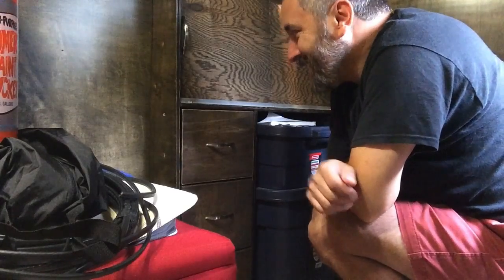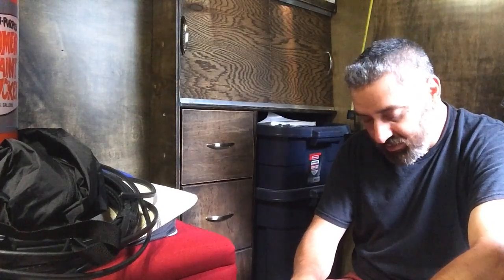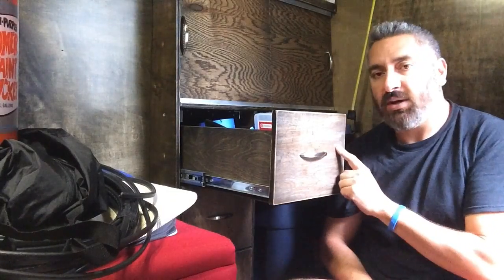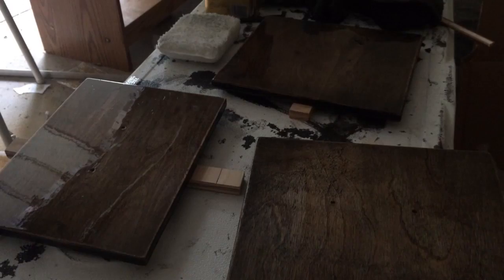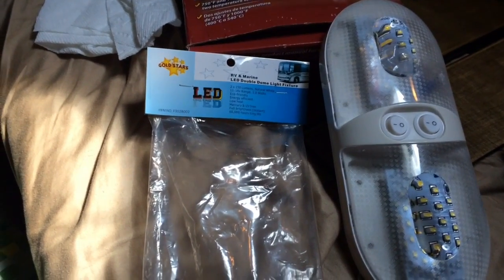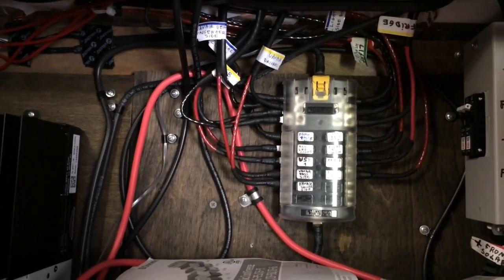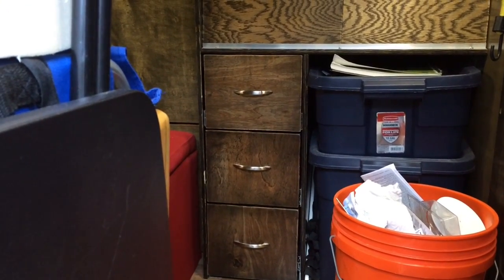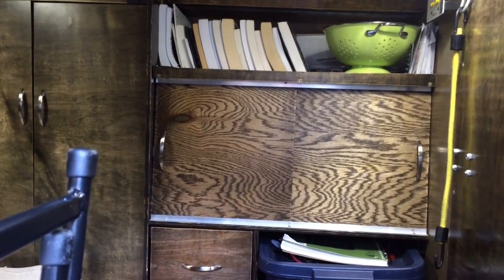Van Life; Important Odds And Ends!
Finishing up some odds and ends. Some thing remain to be done but I can begin to relax a little more on weekends.